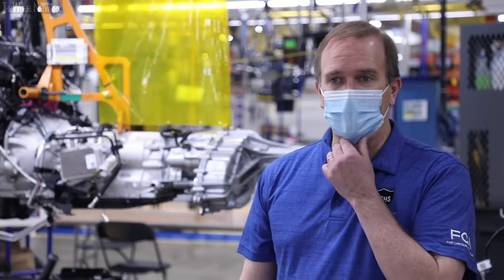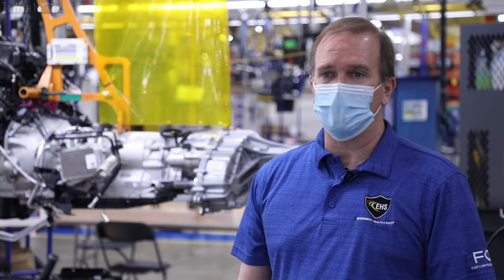FCA Manufacturing Restarts Under COVID-19 Guidelines – Sterling Heights | Toledo | Jefferson North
0:07 – Sterling Heights
3:47 – Toledo
6:01 – Jefferson North
8:36 – Interview with Mark Stewart, COO FCA North America
9:30 – Interview with Scott Garberding, Global CMO FCA
10:20 – Interview with Tom Vallone, Enviroment Health & Safety Division Manager, Manufacturing Operations FCA

As Fiat Chrysler Automobiles (FCA) prepares to resume its North American manufacturing operations, the Company has developed and is implementing a comprehensive program of enhanced safety measures to protect employees, their families and the surrounding communities from the spread and transmission of COVID-19 when the plants reopen.

Since closing its plants in the U.S., Canada and Mexico on March 18, FCA has been working to put in place best practices that have enabled the restart of operations at its facilities in China and Italy. Aligned with World Health Organization (WHO), Centers for Disease Control (CDC) and Occupational Safety and Health Administration (OSHA) recommendations, these robust protocols, along with the actions employees will be required to take to safeguard themselves and others, were communicated as part of a Return to Work package mailed to nearly 47,000 U.S. and Canadian represented employees. Mexico will share the same information through in-person training.

FCA is implementing layers of protection to combat the spread and transmission of COVID-19. This includes cleaning, disinfecting and social distancing, but most importantly, ensuring the wellness of everyone entering an FCA facility. With that in mind, the Company will require its employees, as well as all visitors, to complete a Daily Health Risk Assessment, which consists of:

▪ Taking their temperature less than two hours before reporting to work or visiting the site with either a Company-provided temperature strip or personal thermometer
▪ Completing a self-screening questionnaire and turning it in upon entry

As an added measure of safety, the Company is installing thermal imaging cameras to verify what employees and visitors have self-reported.

Consistent with the direction of governmental agencies, employees will be required to wear Company-provided masks and safety glasses at all times when in the facility. Employees will also be asked to wear gloves and safety glasses when applying or cleaning with disinfectant spray. Visitors and contractors to any FCA facility will be required to provide their own personal protection equipment for entry.

During the production pause, FCA completed a significant number of cleaning and social distancing activities to prepare its facilities for when operations resume. These include:
Cleaning and Disinfecting:
▪ More than 57 million square feet of manufacturing floor space cleaned and disinfected
▪ Enhanced cleaning and disinfecting schedules developed for common and high traffic areas, including turnstiles, restrooms, cafeterias, locker rooms and conference rooms
▪ 135 hand-held foggers distributed for more efficient cleaning of these areas
▪ Provided cleaning supplies at all workstations so surfaces can be cleaned and disinfected
▪ Installed more than 2,000 hand sanitizer stations across all facilities
▪ Daily audits to be conducted to ensure new standards are followed

Social Distancing:
▪ More than 17,000 workstations analyzed and evaluated for adherence to six-foot social distancing guidelines
▪ More than 4,700 job areas and workstations redesigned or protective barriers installed to allow for more social distancing
▪ Installed plexiglass partitions and created visual management guides for social distancing in break areas and cafeterias, as well as throughout all buildings
▪ Staggered start times and added time to breaks and lunch to minimize large gatherings
▪ Suspended meetings of more than eight employees at a time and transitioned to virtual meetings, wherever possible
▪ Put new approval protocols in place for facility visitors

Upon the restart of production, FCA is adopting a new level of daily cleaning and disinfecting, in accordance with WHO, CDC and OSHA recommendations, at all manufacturing locations in order to maintain the enhanced levels of cleanliness and sanitation. In addition to increasing the number of times per shift that high-traffic, high-use areas, as well as common touchpoints, are cleaned and disinfected, 10 minutes per shift will be dedicated to cleaning and disinfecting employee workstations.

Signage promoting the themes of health and safety have been posted throughout all facilities to remind employees and visitors of proper protocols related to cleaning, social distancing, required personal protection equipment and handwashing or sanitizing. Employees also will participate in small-group training sessions on the new policies and procedures as part of their first-day activities.

FCA will continue to monitor and audit conditions at all facilities, as well as the latest information on COVID-19 from federal and state agencies.